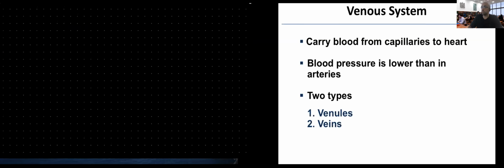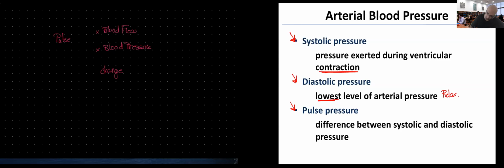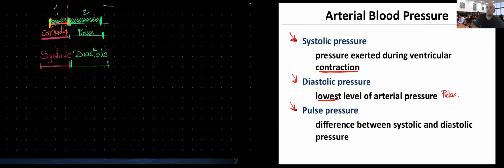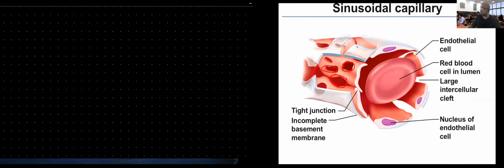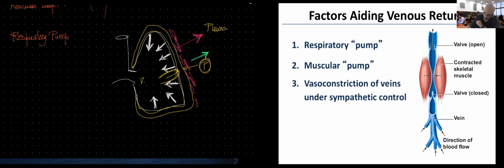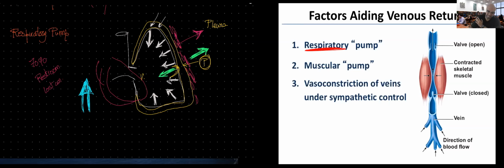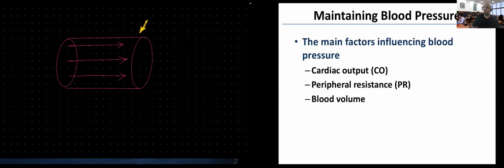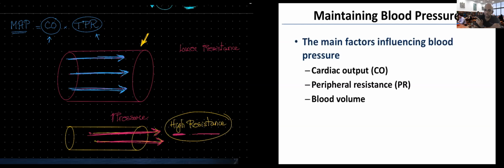Chapter 19_ Part 3 (B)